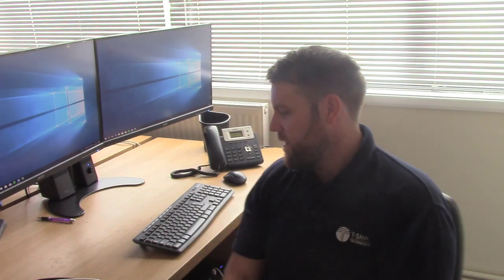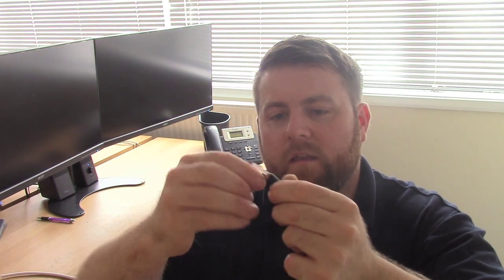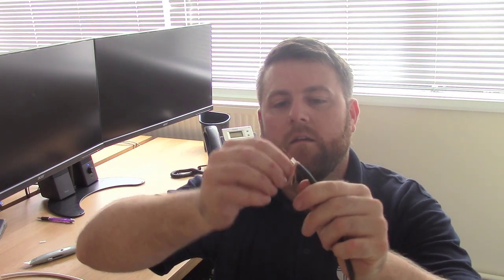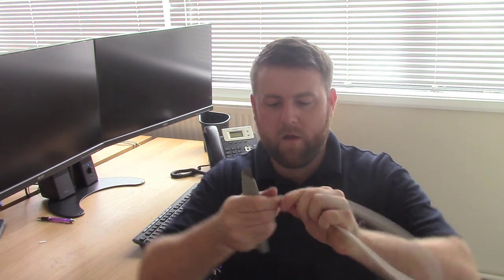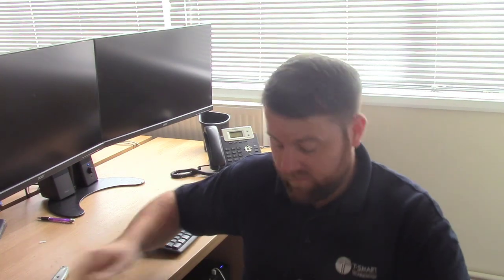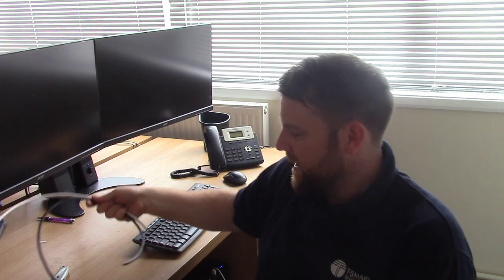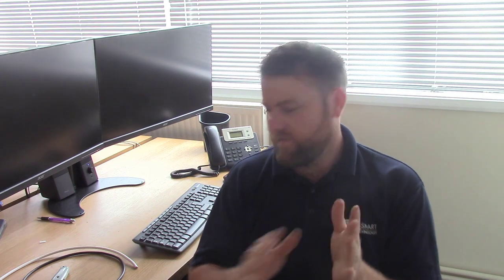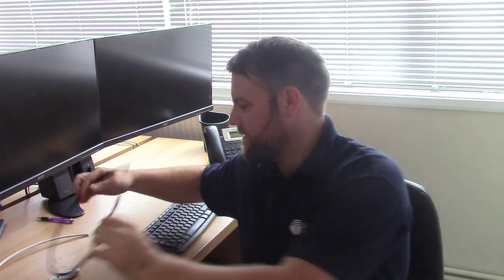Difference Between RG6 & RG59 Coaxial Cables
If you were wondering what the differences between RG6 & RG59 coaxial cables are watch this video for more infomation.

This video dicusses whether RG6 or equivalent like CT00 can be used for CCTV systems and whether RG59 can be used for TV aerial and satellite systems.